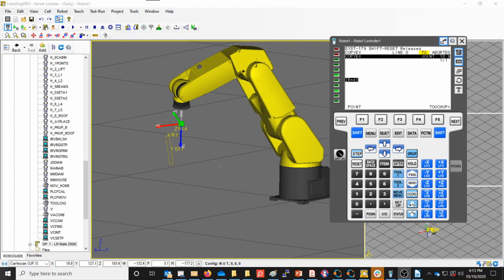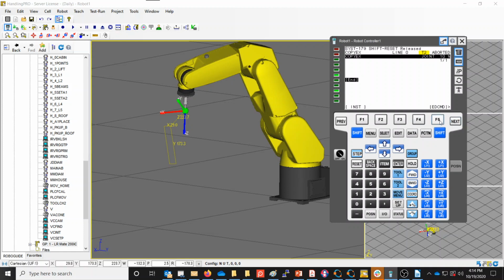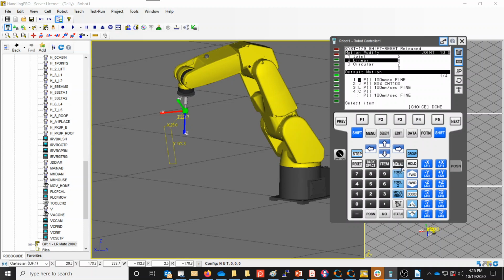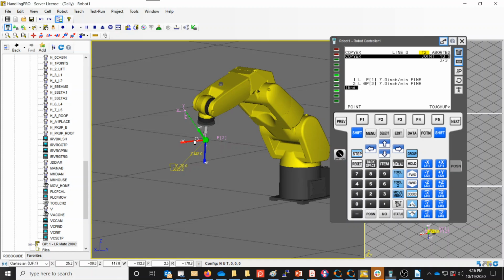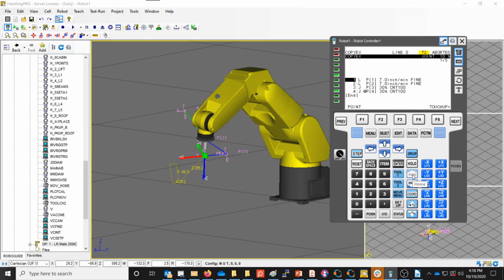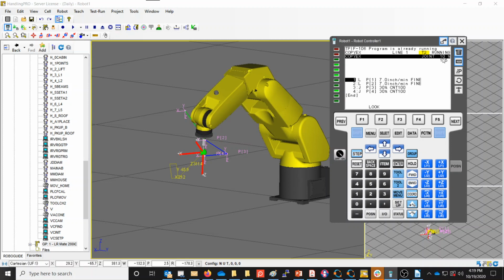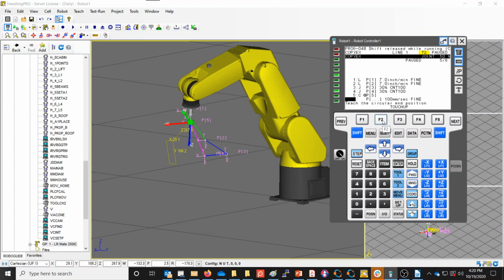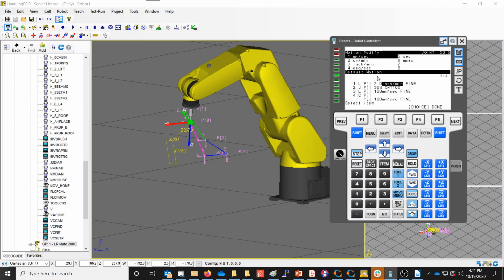Using and editing defaults for motion instructions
The FANUC robot has four default choices for motion instructions.  This video demonstrates how to use them and how to edit them to set your own favourites.